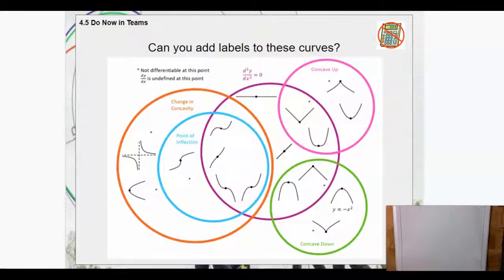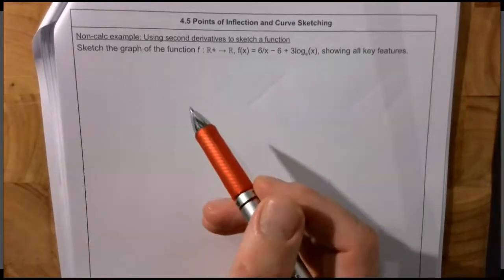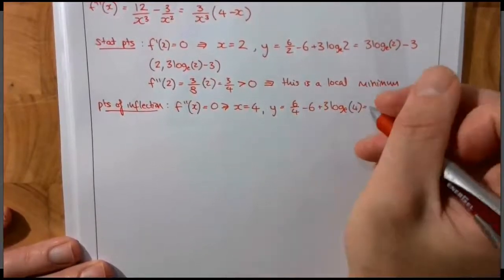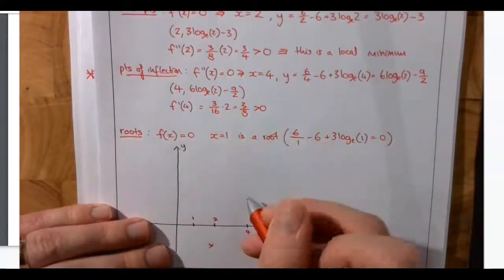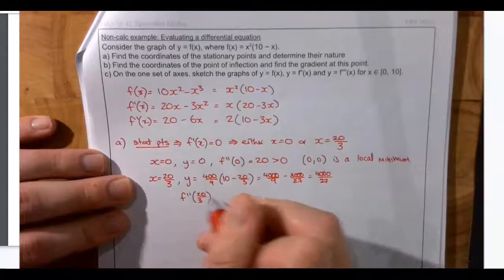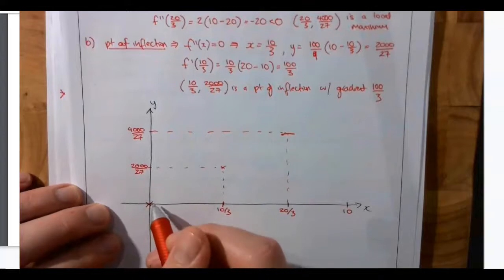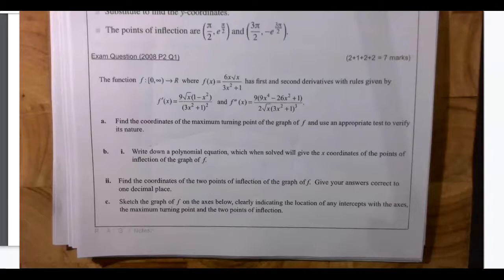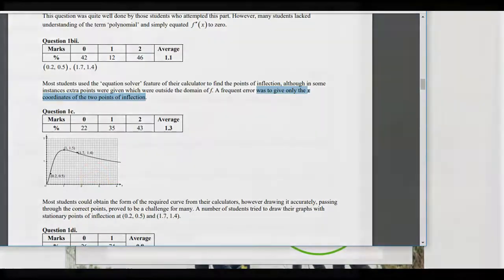4.5 Points of inflection and curve sketching